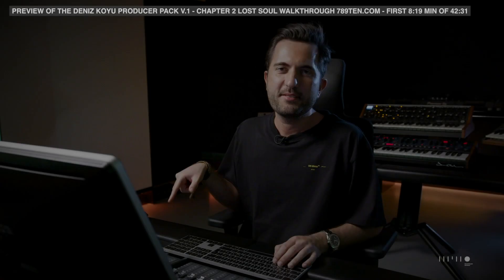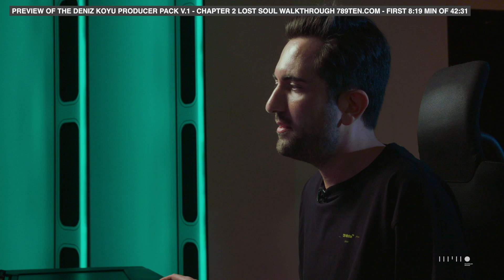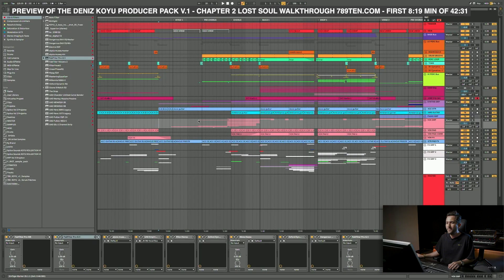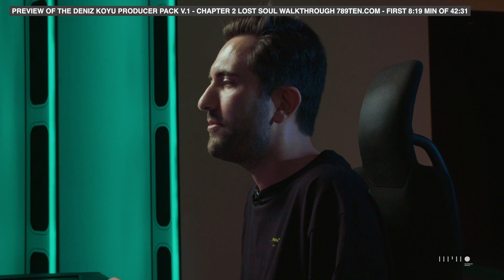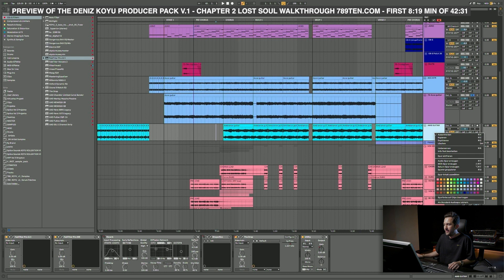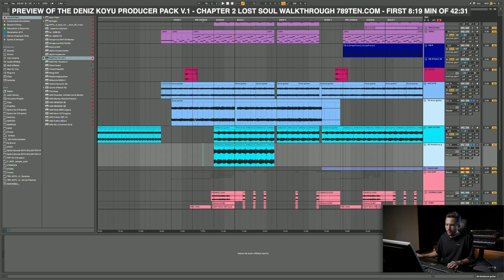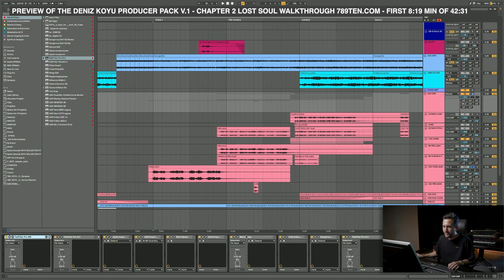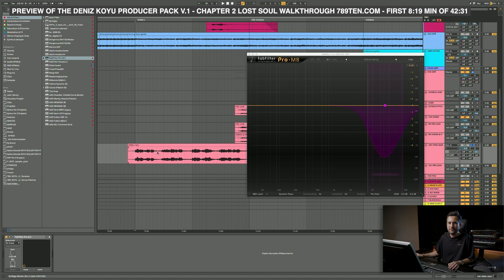Deniz Koyu talks mixing and production of Lost Soul - Preview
Samples, Tutorials, presets and project files from Deniz Koyu.

A master of sound, Deniz Koyu is the quintessential producer’s producer. Old school class meets new school quality.

Trusted with remixes for the likes of The Chainsmokers, Zedd, Alesso, and David Guetta, Deniz knows exactly how to deliver truly exceptional tracks. As one of the leading names in a line of producers that set the tone of progressive house and electro for an entire generation, Deniz provides a first-class producer pack full of material that has never been released before. Deniz Koyu has become a household name in dance music, with a significant catalogue of music on prestigious labels including Axtone, Musical Freedom, Spinnin, STMPD, Protocol, and more.

Believe it or not almost every single Deniz Koyu track uses a preset that fires off a perfectly balanced punchy and clean kick drum with the press of one button. Even more unbelievable is his willingness to let this tool out of the bag. This producer pack is the only place in the world you’ll find these kick presets, that have been honed over Koyu’s years in the studio.

This is just the tip of the iceberg…

Tutorial: 3.5 hour+ IN DEPTH production tutorial from Deniz Koyu. Deniz made it clear to our team that this would have to be on a whole new level when it comes to detailed oriented production education. This is a serious tutorial, for intermediate to advanced producers who really want to learn. Watch Deniz produce a club banger before your eyes, using his private collection of sounds that are made available exclusively in this 789ten pack.

Bonus Lost Soul Walkthrough: In addition to the tutorial, Deniz exceeded our expectations by treating us to a 40+ minute walkthrough of his progressive house anthem Lost Soul released on Nicky Romero’s Protocol Recordings. Sparing no detail, Deniz jumps into a review of his EQing, vocal processing, synthesis, sound design, and tricks that could only be provided by a master such as himself.

Serum Kick Presets: In this pack, Deniz Koyu releases an extremely rare and unparalleled selection of Serum kick presets. We could not believe the generosity to the producer community in giving out this is a unique next level tool, exclusive to Deniz Koyu productions. The kicks do not use any external plugins and can be used verbatim on any DAW!

Serum Snare Presets: You didn’t think we’d leave it with kicks only did you? Tight, punchy, and clear, these Serum Snare presets are easily tweaked to instantly fit into any mix.

Serum Bass Presets: An essential Deniz Koyu collection of his favourite Serum Bass creations, used on past and upcoming releases. True quality.

Sample Pack: The samples have been run through his analogue racks and much of the unwanted frequencies have been removed, leaving you with drag and drop ready sounds of the highest standard of excellence that Deniz Koyu productions are known for.

Project File: It wouldn’t be a trademark 789ten producer pack if we didn’t let you get your hands on the good stuff. This is very helpful to use as a blueprint to foster your own ideas as well as learn from as you follow along with the brilliant tutorial.

Bonus Project File: Deniz Koyu built his career by going extra hard on everything he does and this producer pack is no exception. After the 789ten crew cleared out for the day, Deniz was inspired to continue to work on the track and adorned this producer pack with the final project file. All layers are frozen for maximum compatibility and convenience. You can unfreeze any layers, or keep them frozen depending on your plugin compatibility.

Bonus Ableton Racks: As a special add-on for his fellow Ableton users, Deniz packaged up his external plugin chains that he uses on a daily basis on his Serum Snares and Basses, in Ableton clip format. These are the plugin settings used on all of Deniz’s tracks, bounced to us directly from his studio. Each Ableton clip comes with the corresponding Serum patch in each rack for plug and play use.

Included formats: Ableton live clips (includes fx rack) VST version (PC and Mac compatible)

Total plugins used in the Ableton Racks: Serum, Black Box Analog Design HG-2, Valhalla Room, Fab Filter Pro-Q 3, Fab Filter Saturn, Sausage Fattener, Instant Phaser Mk II, Decapitator, StandardCLIP,  RC-20,  Retro Color, UAD Pultec EQP-1A, Ozone 8 Exciter, Camel Crusher, R4, Elysia Museq Mix, UAD SSL G Bus Compressor Legacy

*each rack is different but may use some of the above plugins.

* Some variations of the Serum snares and bass presets may sound similar to one another as they are meant to be altered using the plugin chains from the corresponding bonus racks, but if you don't have Ableton or those specific plugins don't worry! Deniz has got you covered, there's still an overwhelming amount of versatile sounds included in this producer pack.